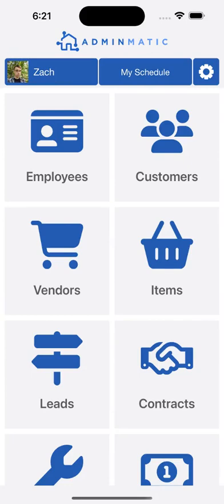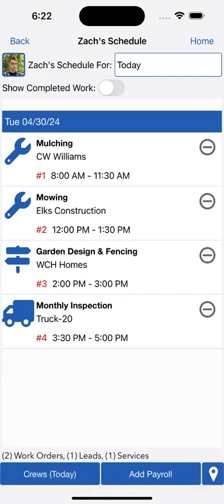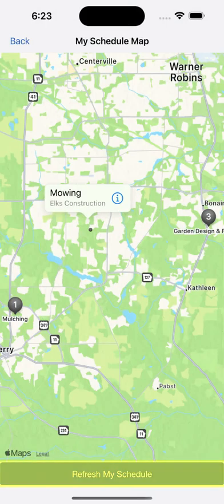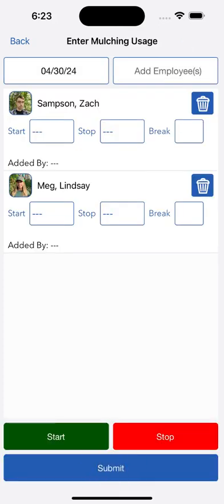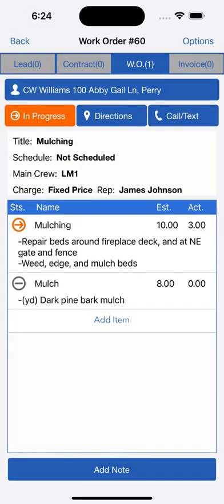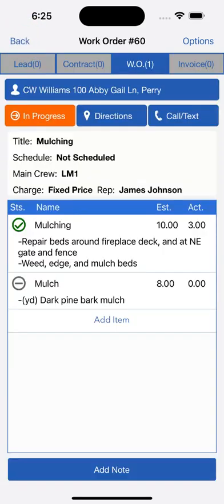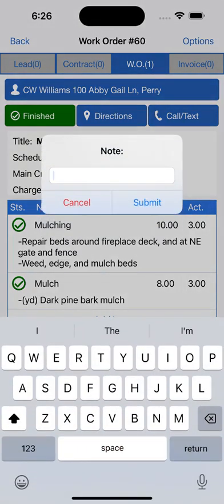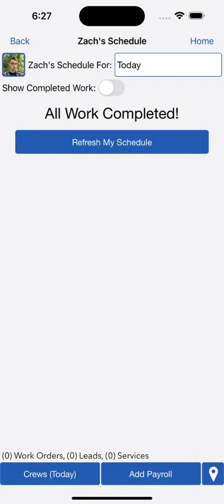AdminMatic App - My Schedule Overview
AdminMatic's My Schedule feature makes it easy for your employees to go through their jobs for the day and keeps your company running smoothly. This video covers everything you and your employees should know to use the feature.